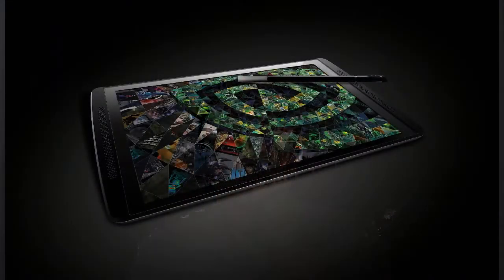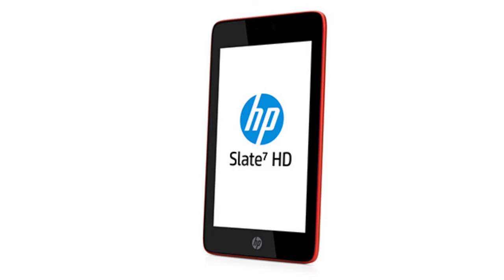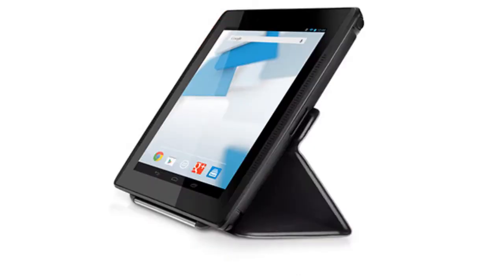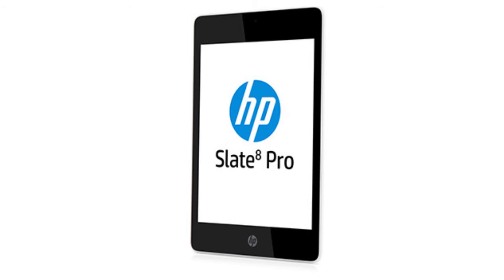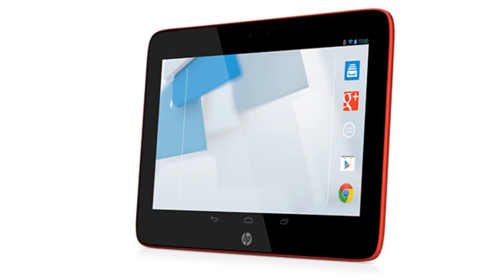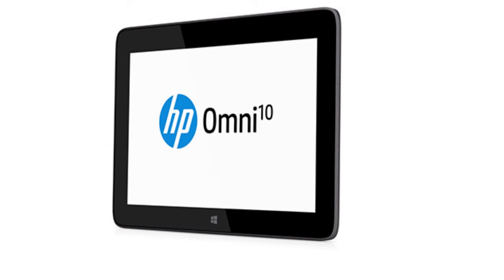News 2013 09 22 Tegra HP and Monster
This Week:
Tegra Note Reference Tablet:

New Tablet by Monster Audio: